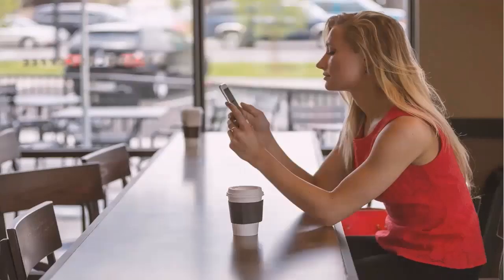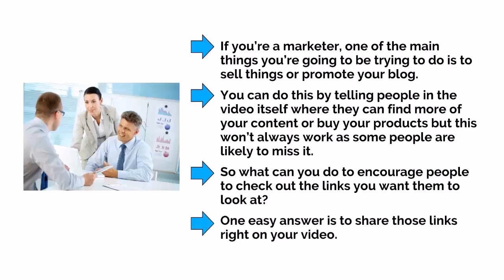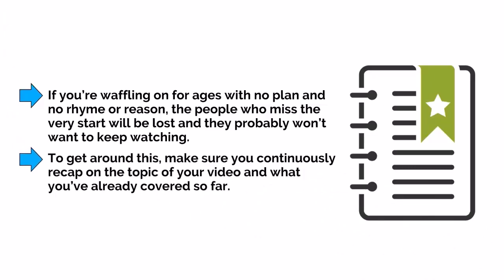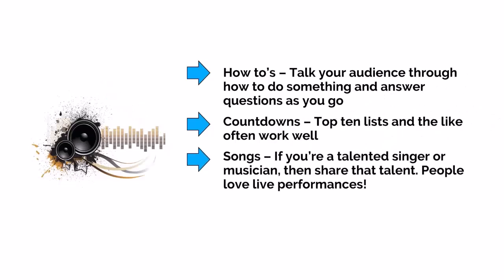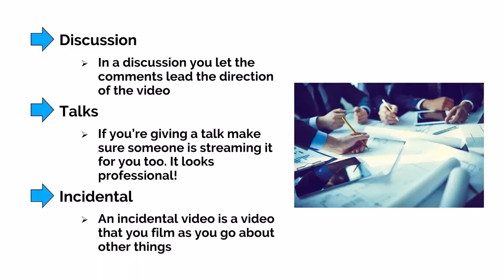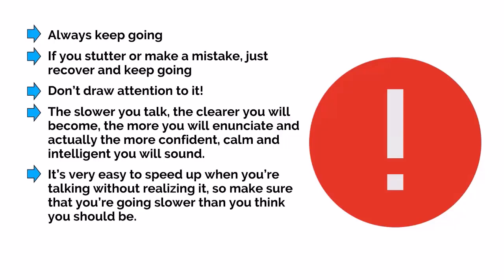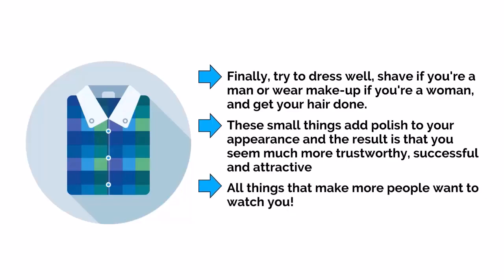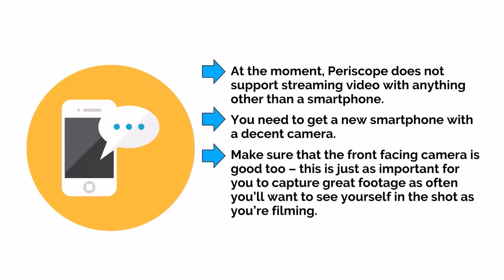Live Streaming Video 7 How To make Amazing Video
The best videos on the platform at the moment are often those that show people working out, that show people cooking or that otherwise are informative and entertaining in that manner.
This is what you need to try and do. Pick a niche – probably the niche you’re already using for your website – and then deliver content that is helpful and interesting in that area.
Another way to do this is by talking on that subject and offering some useful tips and information. You can’t follow a script for this because you want to be able to respond to comments and adapt on the fly. What you can do though is to give your talk a rough structure which will allow you to get back on the right path.
So for instance, a good structure for these types of videos would be a ‘top ten’ countdown. This might be ‘top ten ways to lose weight’ for instance which means you can speak freely while always having that list to come back and ground you.